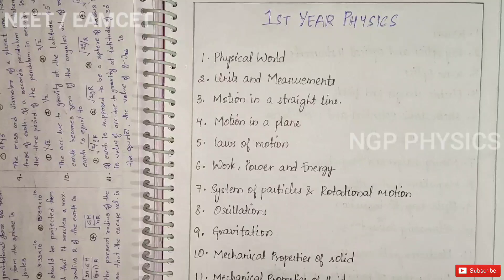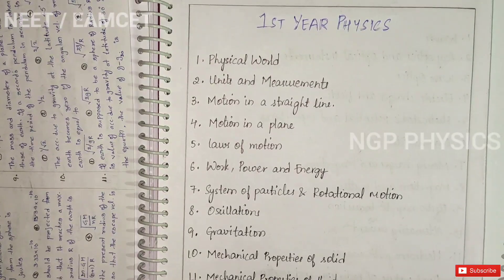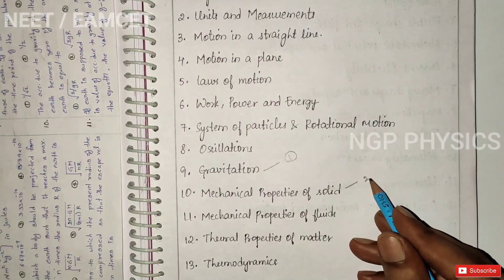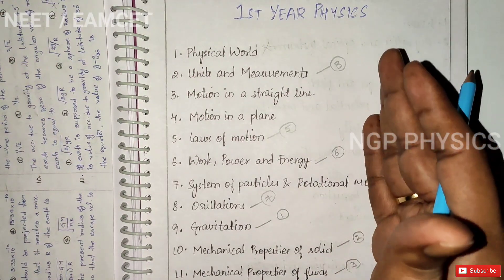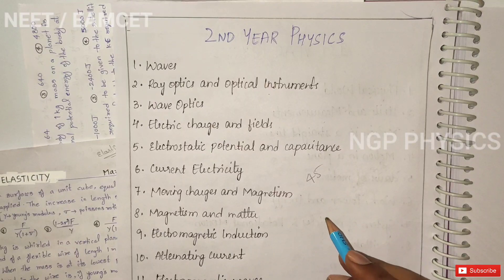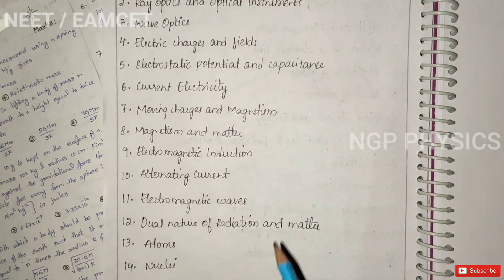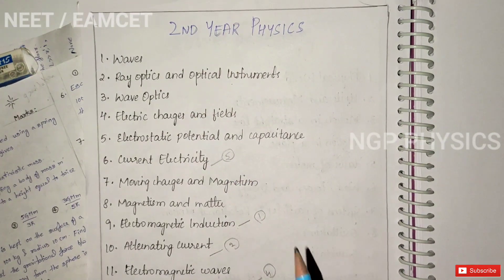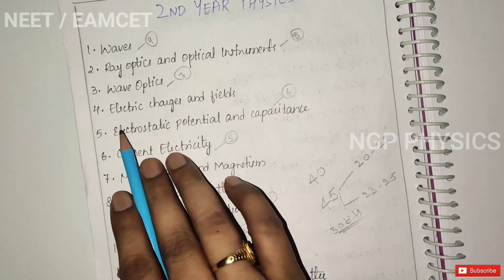NEET/EAMCET PHYSICS PREPARATION PLAN || AP & TS || BY NGP PHYSICS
Hello Students,
                 In this video we are going to discuss about the preparation plan for physics in competitive exams like NEET/EAMCET. This video also includes on how to cover the entire syllabus in a very short period of time. The preferential chapters to score maximum marks are mentioned in the video.Chapter wise important question models, problems solving techniques will also be discussed in my upcoming videos.

Keep watching our channel.